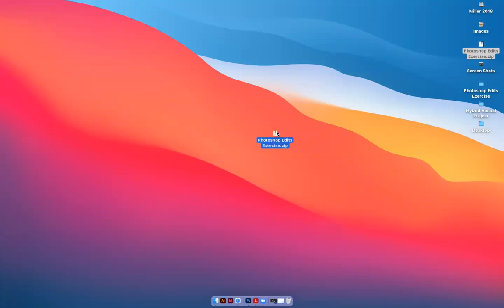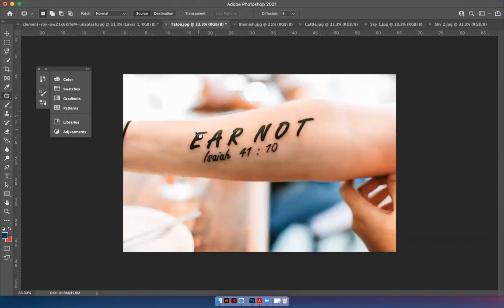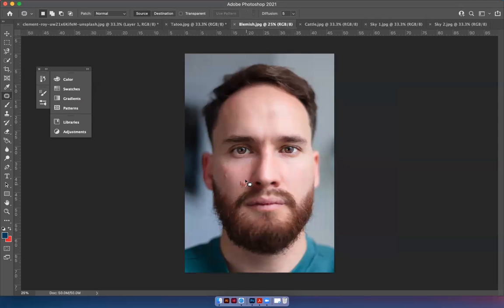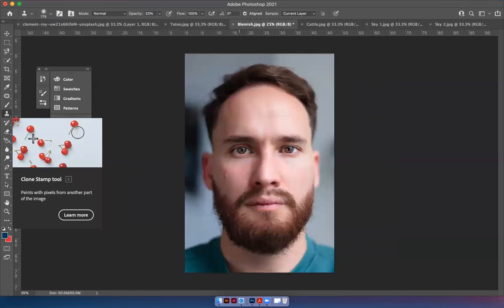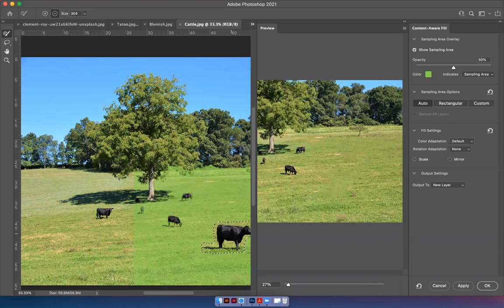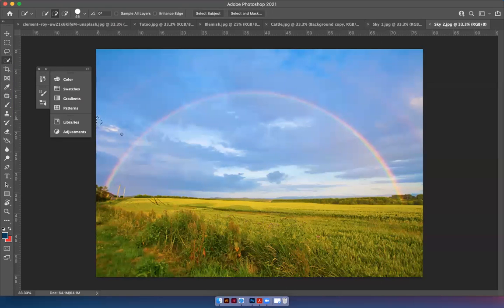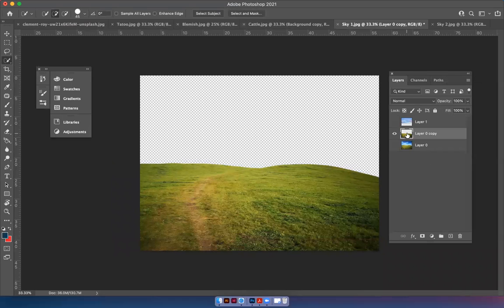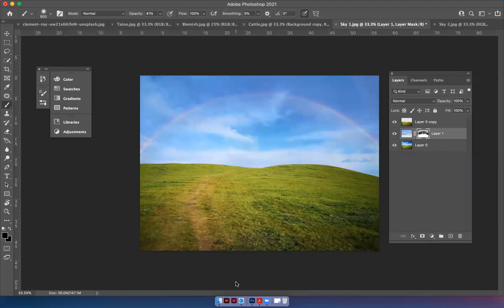Adobe Photoshop Edit Exercises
Adobe Photoshop Edit Exercises using the Patch Tool, The Clone Stamp, and the Quick Selection Tool. We edit a tattoo, take cows out of a field, take blemishes off a face, and put a rainbow in a sky that it was not in.